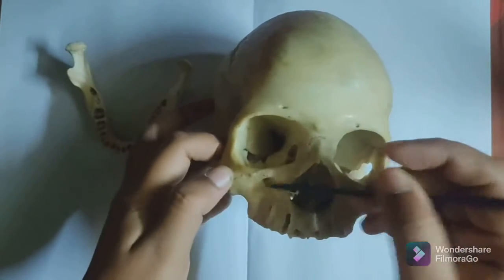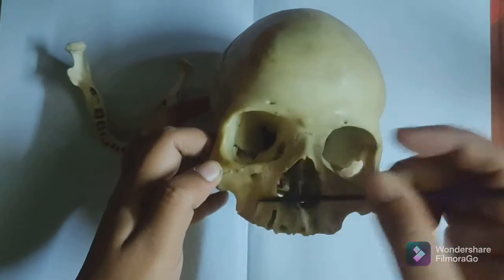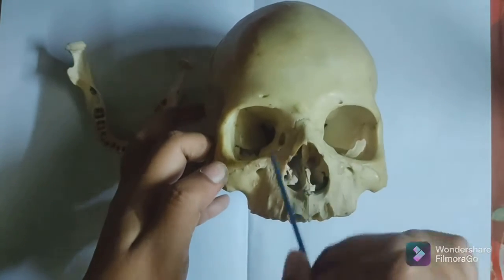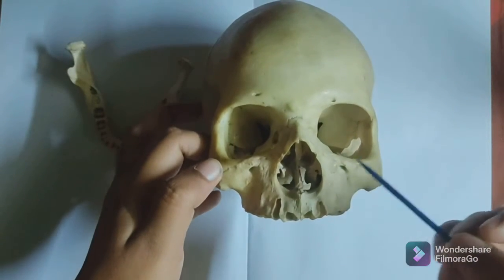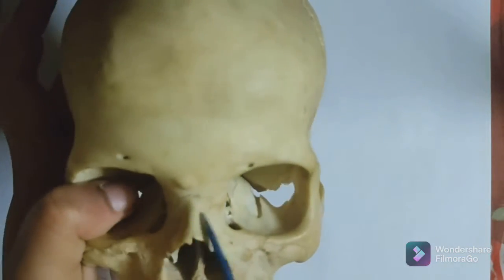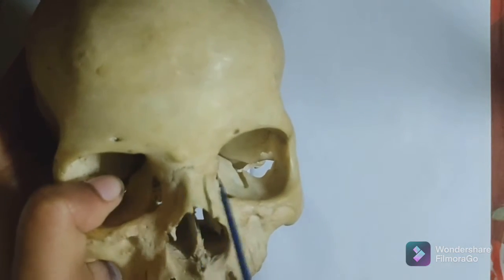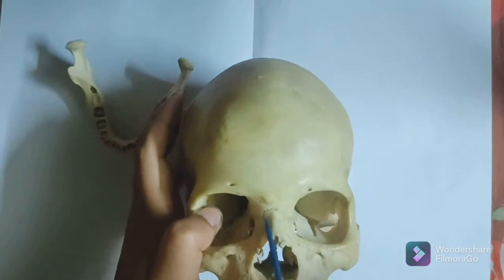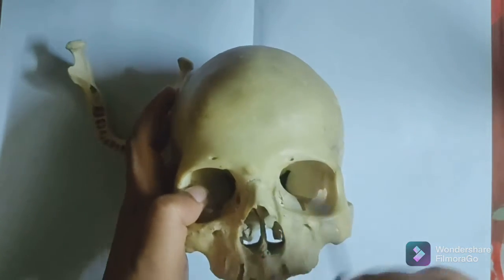NORMA FRONTALIS ( Exterior of Skull )|| Skull Osteology Demonstration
This video contains demonstration of the NORMA FRONTALIS